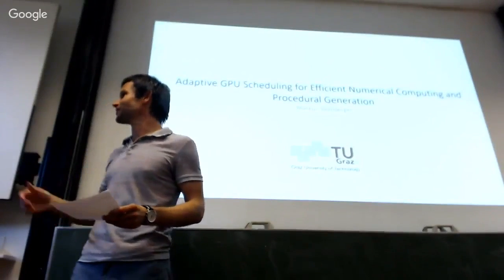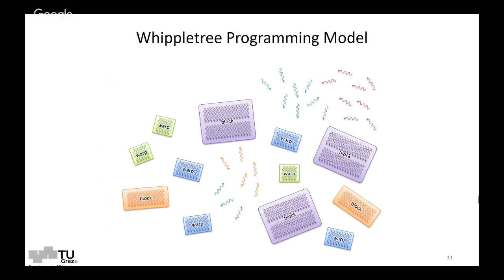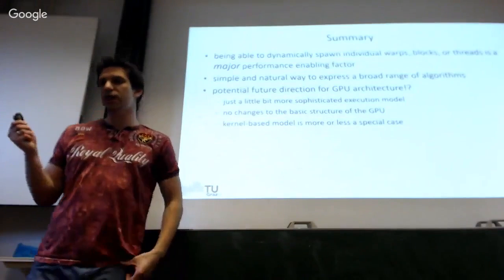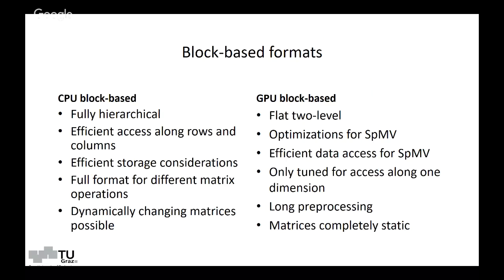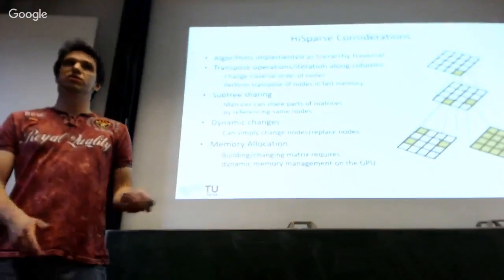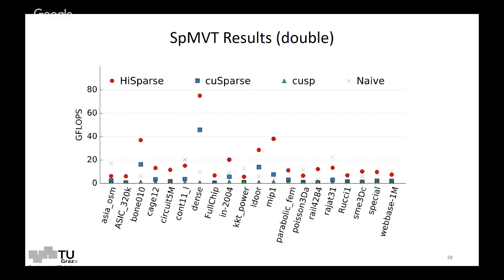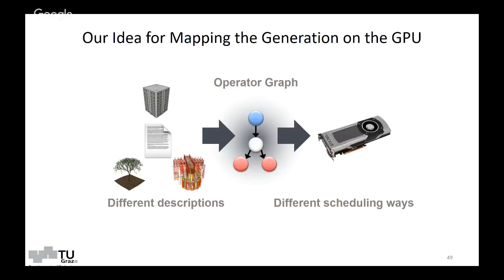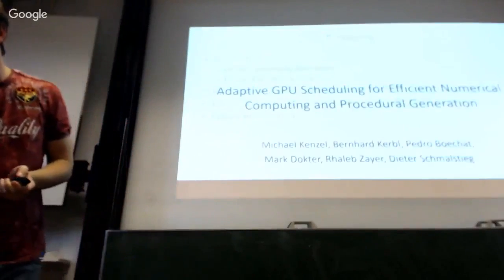ICG JKU Linz Lab Talk: "Adaptive GPU Scheduling [...]", Markus Steinberger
Adaptive GPU Scheduling for Efficient Numerical Computing and Computer Graphics:
In this talk, I will discuss our efforts towards dynamic GPU scheduling, which allow a larger class of algorithms to run efficiently on the GPU. Applying these ideas to well-known algorithms, we push the performance beyond state-of-the-art approaches in such contested fields like sparse matrix-vector multiplication while allowing for more flexibility. Applying these ideas to procedural geometry generation, we propose the fastest approach for generating buildings and large cities directly on the GPU. Analyzing the scheduling behavior, we present an autotuner framework that finds an optimal schedule for the execution of a specific procedural generator for a specific GPU.